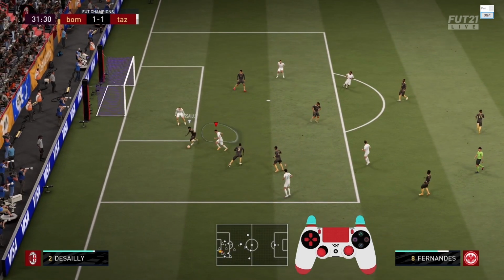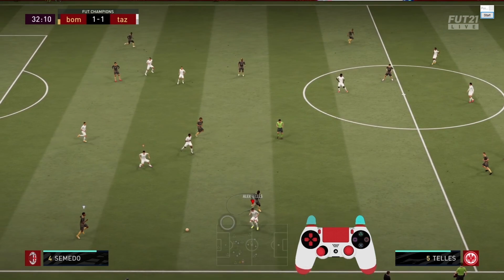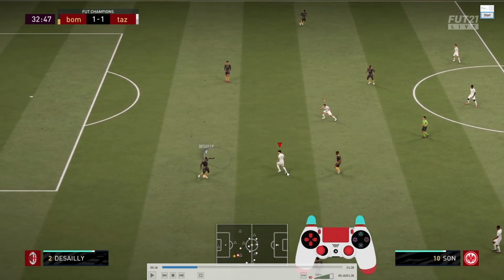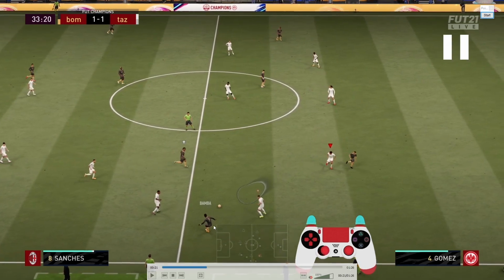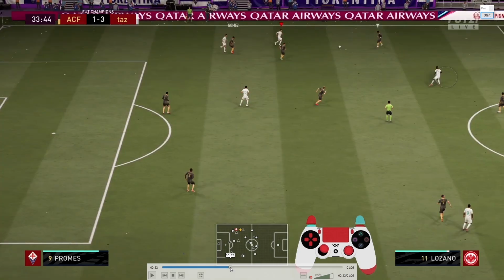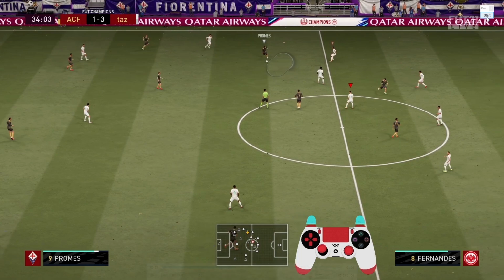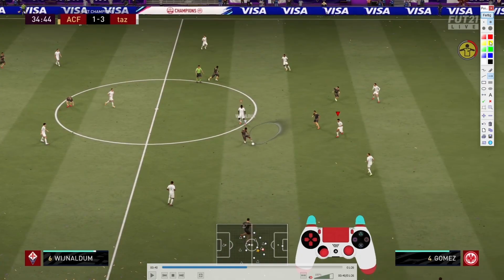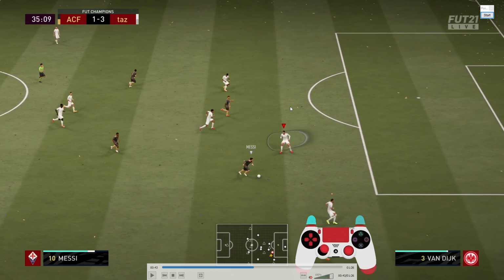How To DEFEND Like An ELITE Player | Anticipation, Player Switches & Tackling | FIFA 21 Tutorial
In this new format we explain how to think like an Elite player in FIFA 21. This time we focus on defending, which includes anticipation, player switches, tackling and correcting mistakes.

Interested in private coaching for FIFA 21 with Pro, Top100 and Elite players? Get all the information about our individual coaching